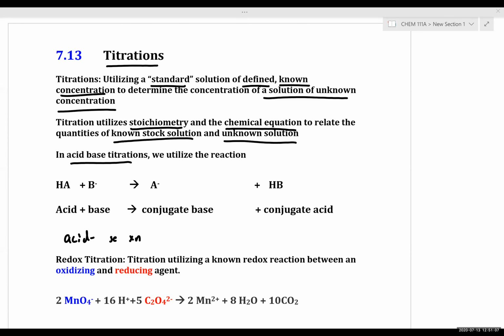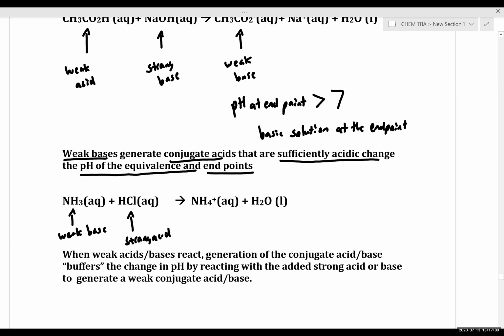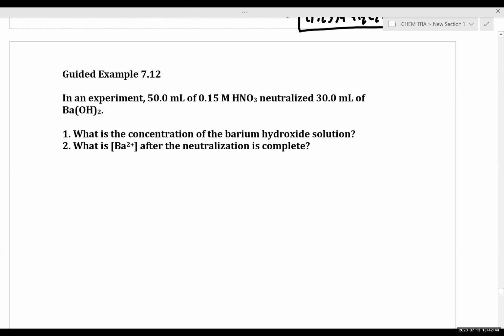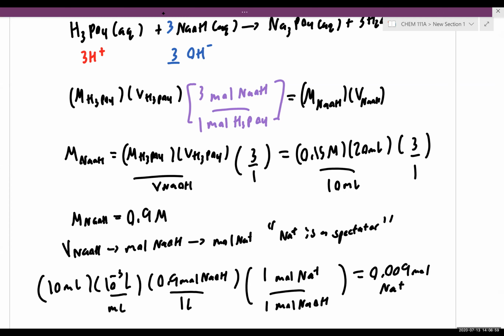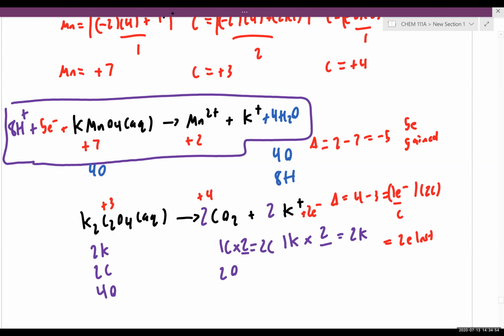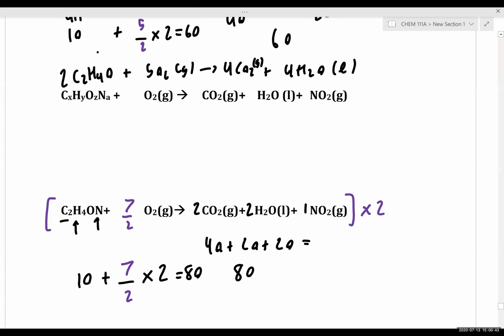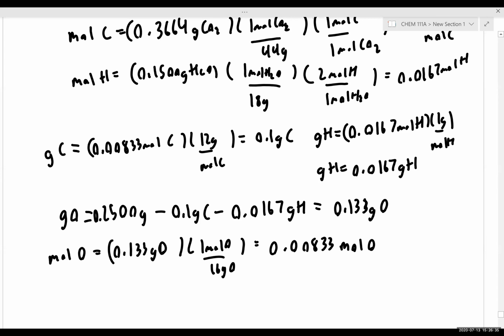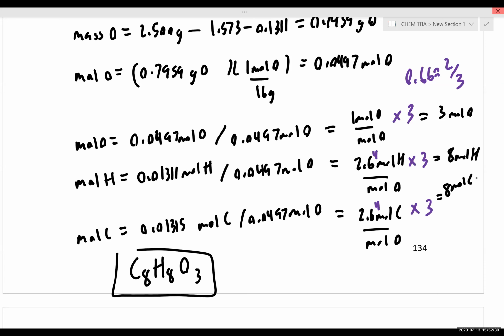CHEM 111A Lecture Ch. 7 Reactions, Reactivity, and Net Ionic Equations Part 7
General Chemistry 1Lecture Ch. 7 Reactions, Reactivity, and Net Ionic Equations Part 7